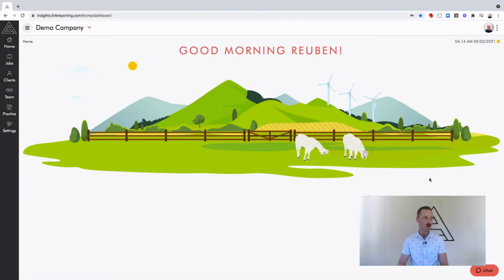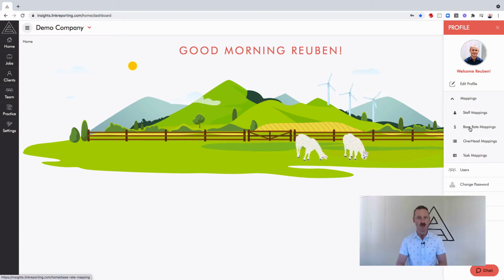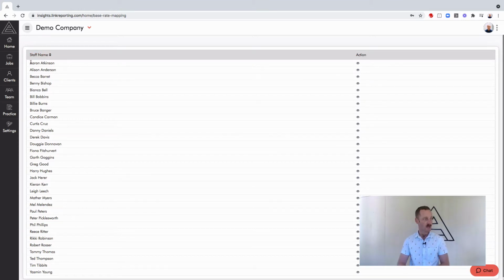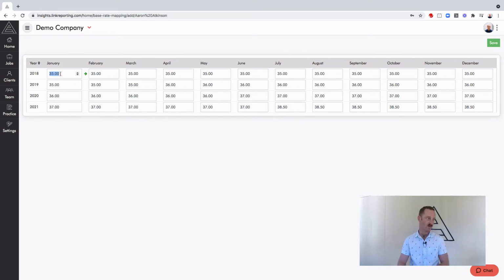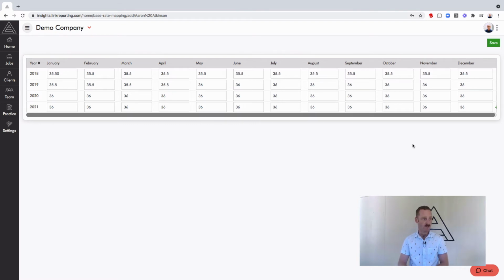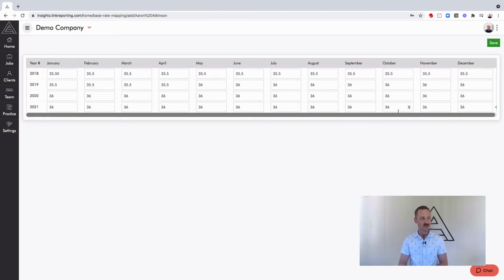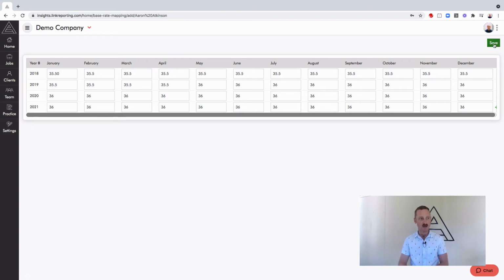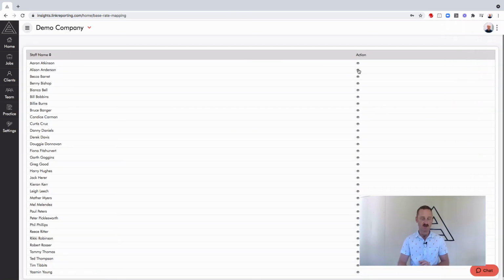How to Add Staff Costs with Xero Practice Manager and Link Reporting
Link Reporting provides meaningful reports with insightful drill-downs you can share with your team. You can start your trial at linkhq.com

Reuben Sweeney shares with us how to enter Staff Base Rates with Link Reporting and Xero Practice Manager.